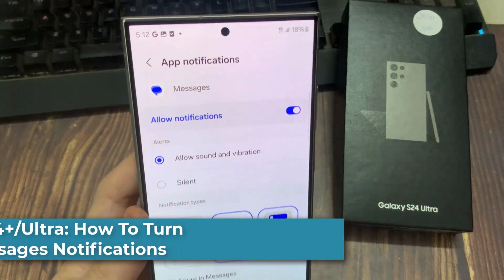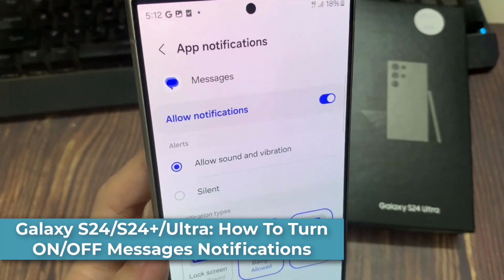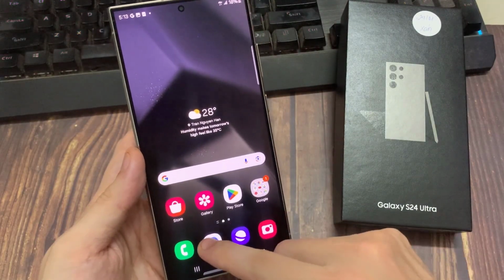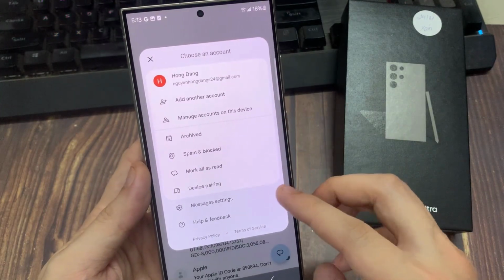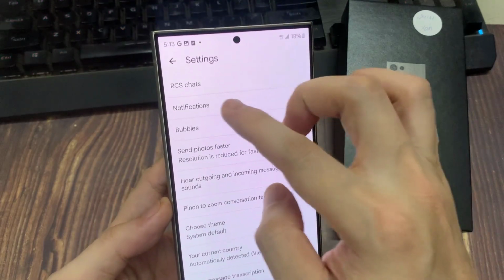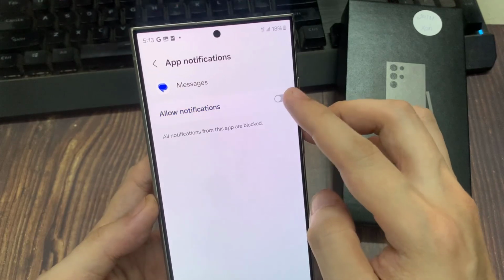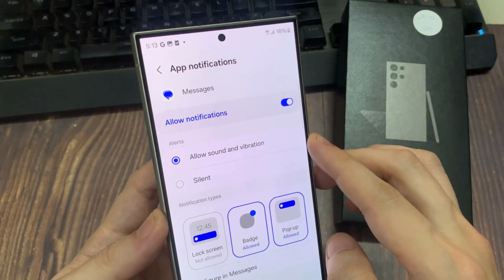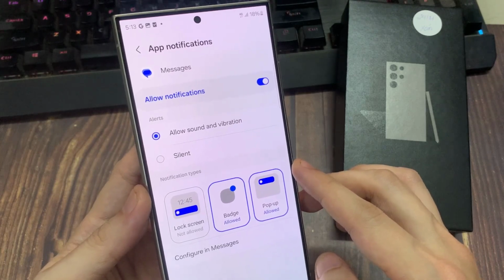Galaxy S24/S24+/Ultra: How To Turn ON/OFF Messages Notifications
Learn how you can turn ON/OFF Messages notifications on the Samsung Galaxy S24/S24+/Ultra.